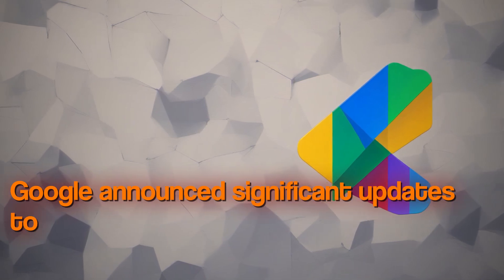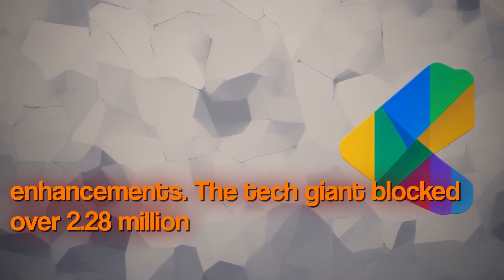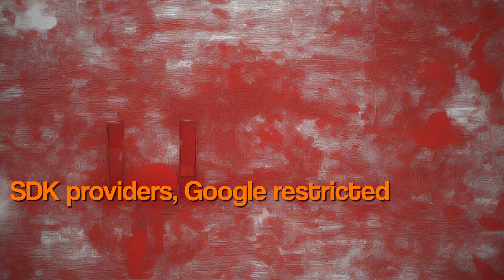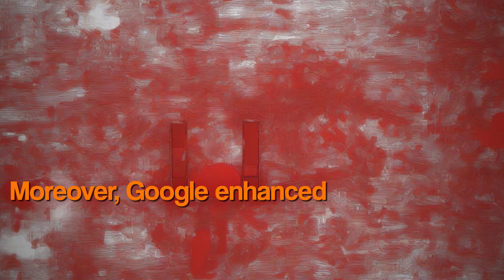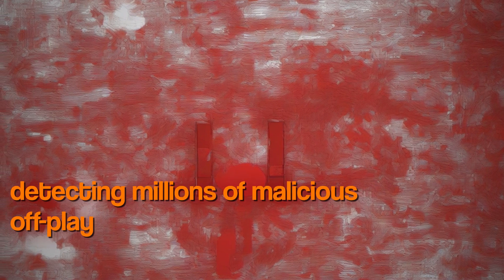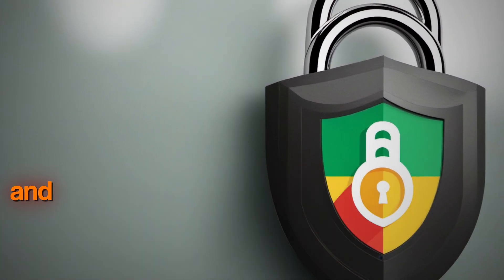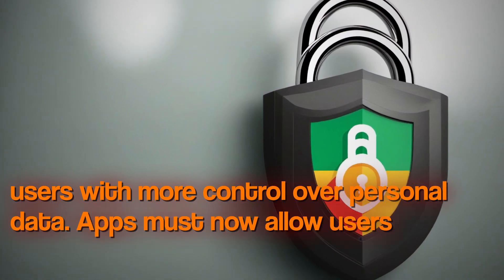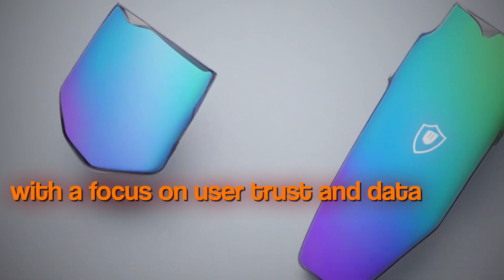Google's Play Store Security Overhaul: Blocking 2.28 Million Apps in 2023!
YouTube video discuss recent updates made Google Play Store policies security measures Google has implemented new security features policy updates advanced machine learning technologies block approximately policy-violating apps being published company also identified banned accounts spreading malware apps Additionally Google enhanced Google Play Protect security capabilities real-time scanning code-level detecting new malicious off-Play apps Furthermore Google introduced new Play Store transparency labelling VPN apps expanded privacy protections tech giant has also introduced expanded developer verification requirements enhanced user control personal data raised bar new personal developer accounts rigorous testing requirements Stay tuned learn more significant updates Google efforts improve security privacy Play Store